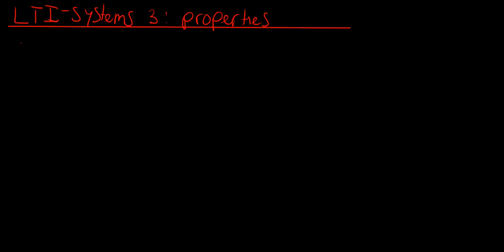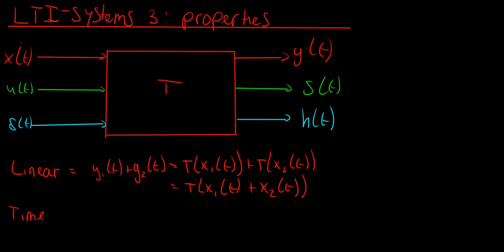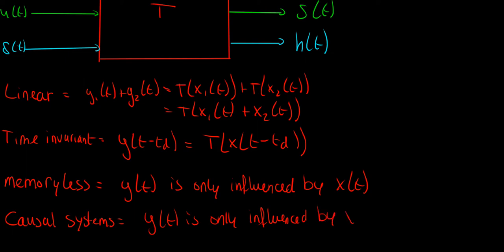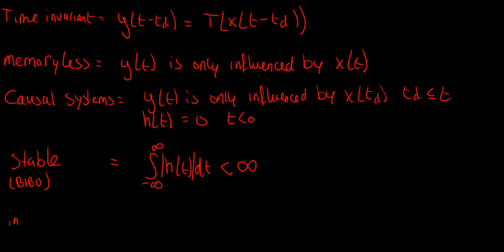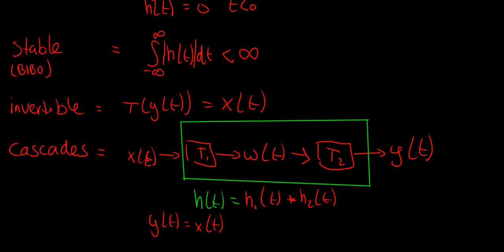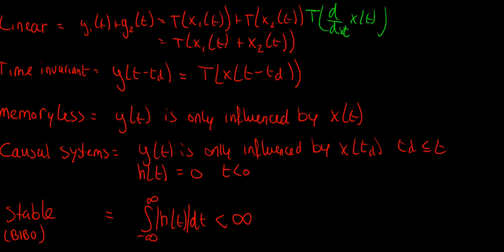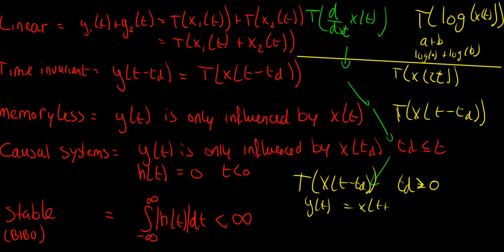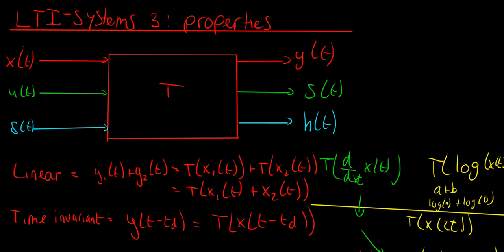[AM] LTI systems 3 - Properties